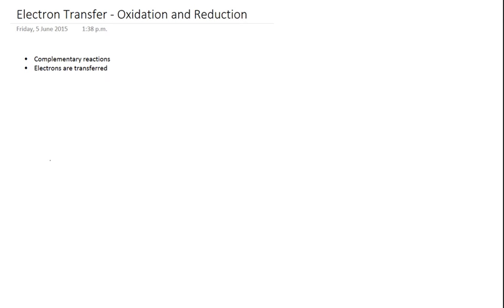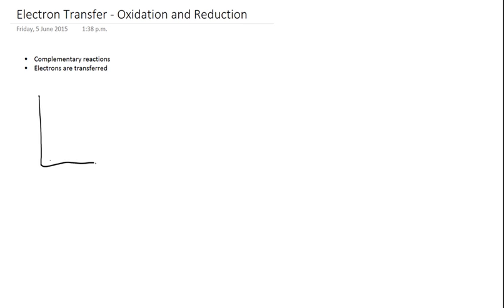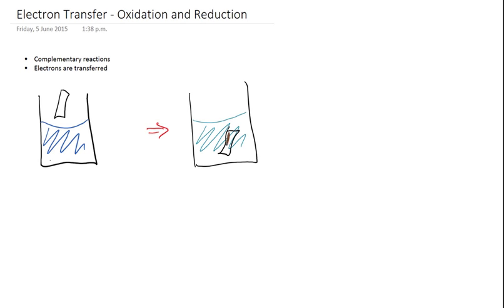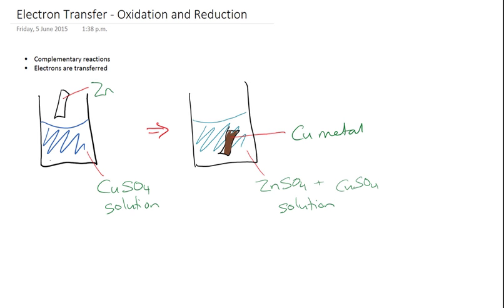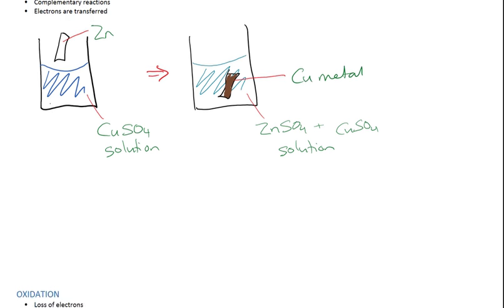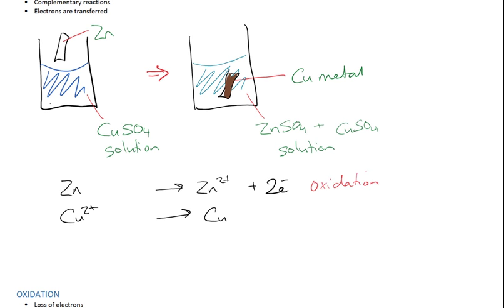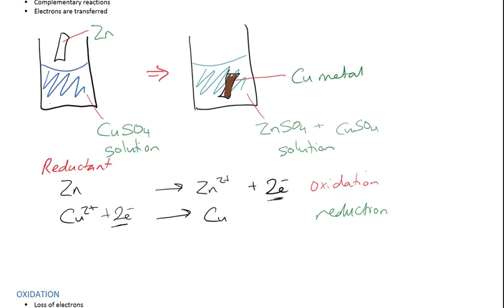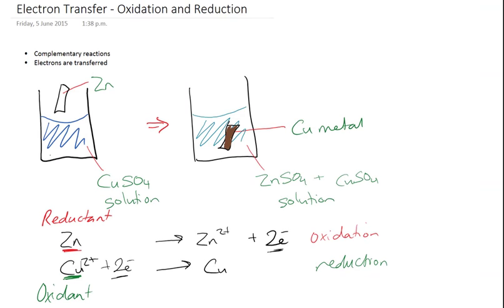Electron Transfer - Redox